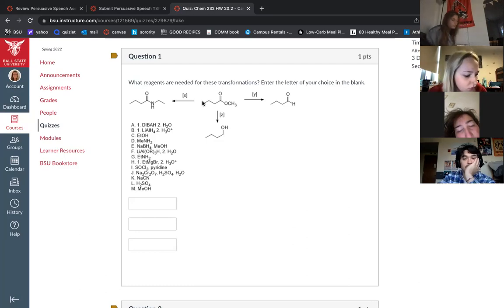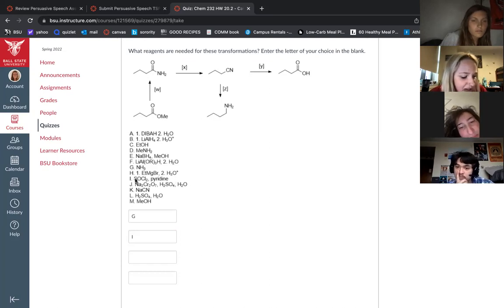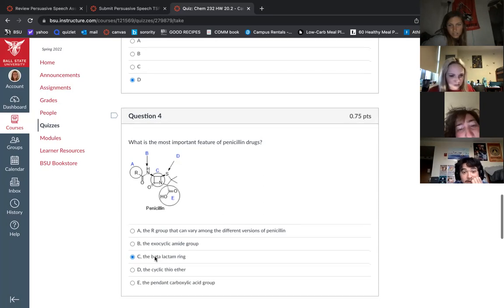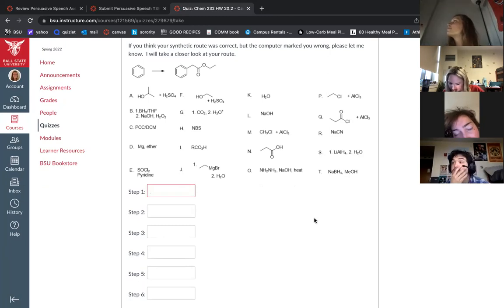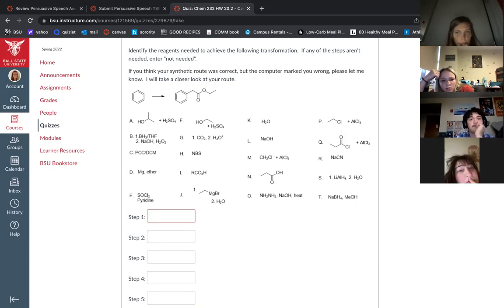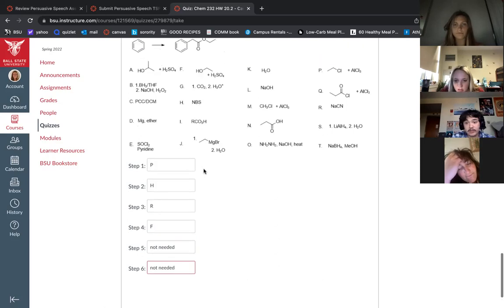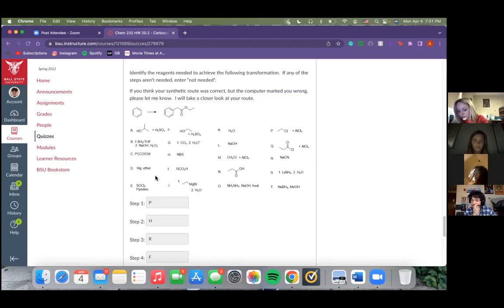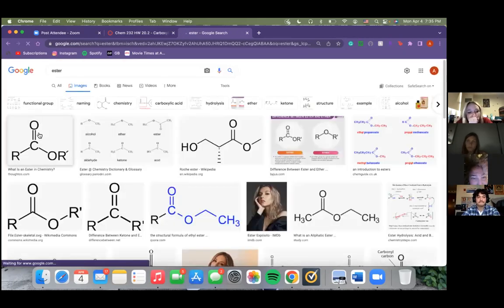team meeting 12